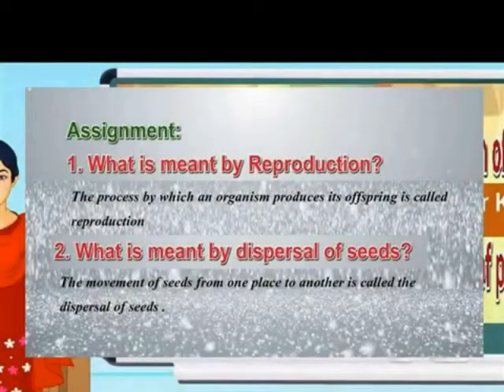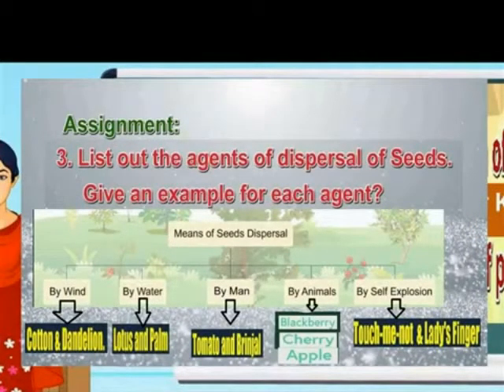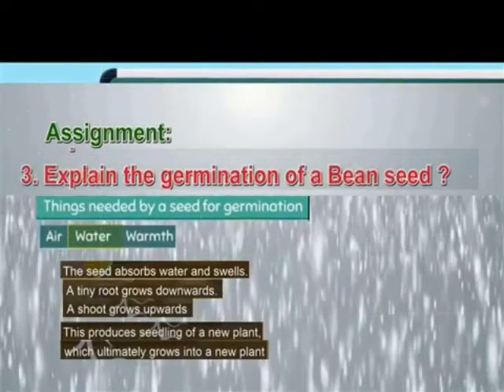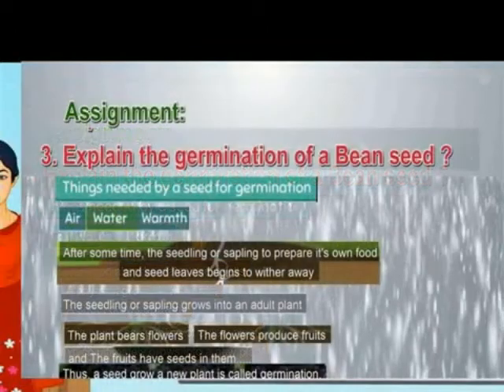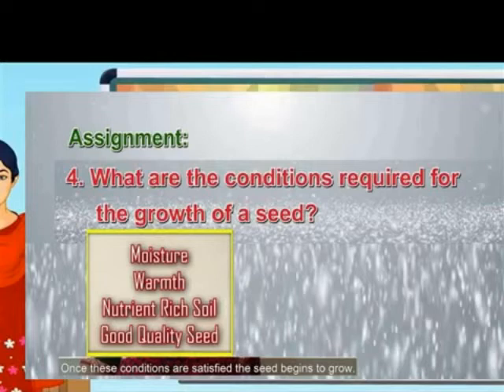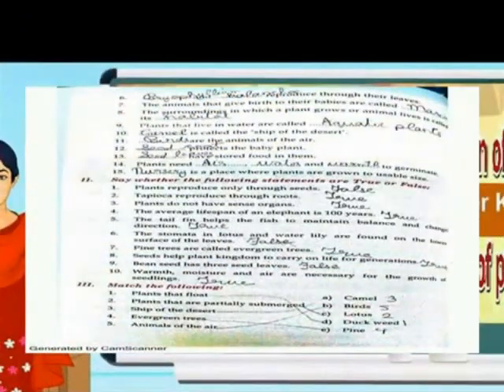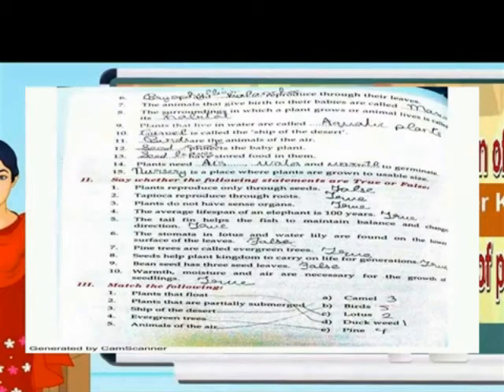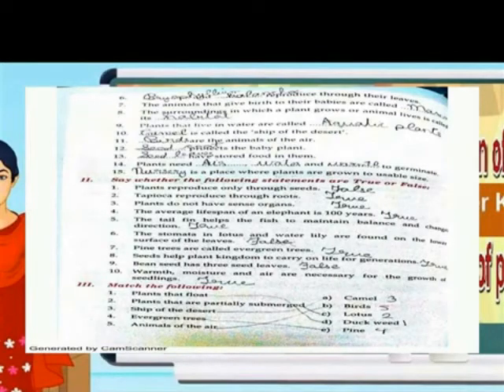PLANTS & ANIMALS ANSWERS KEY